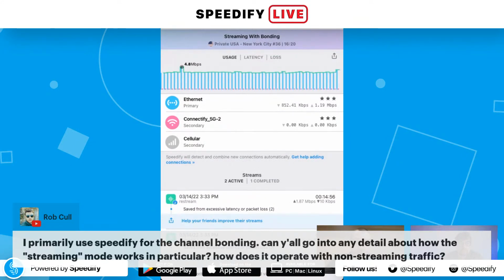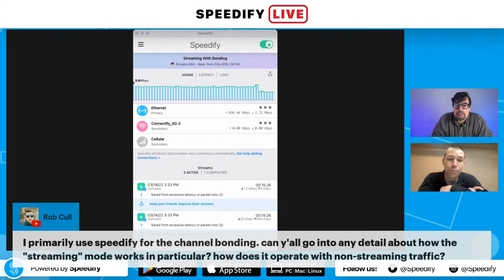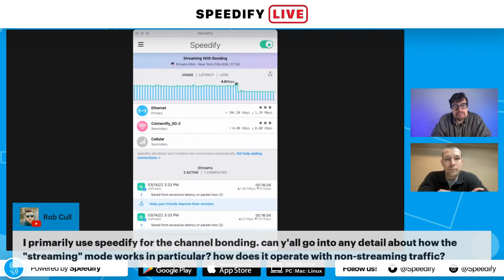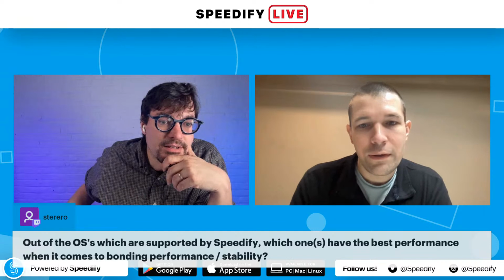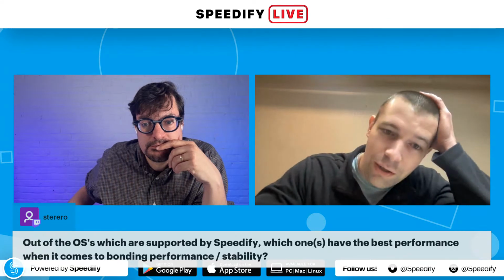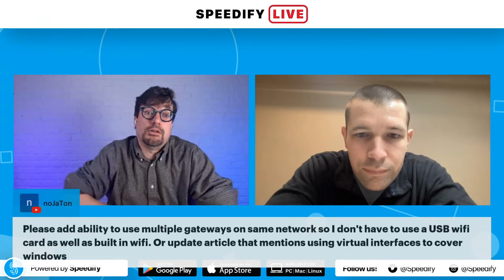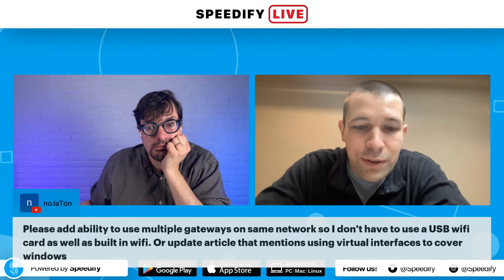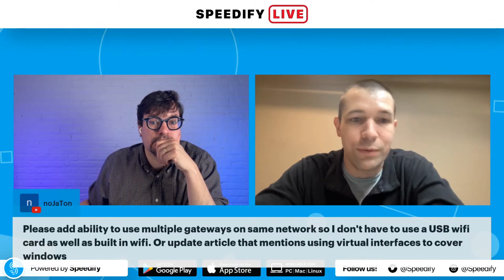Speedify LIVE Office Hours: Q&A with the Developers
On the 61st episode of Speedify Live we are once again joined by one of Speedify’s lead developers, Kevin, to take a look at what features our customers would like to see, and what our team’s been working on recently.

We take on various audience questions, from Speedify’s bonding modes to the number of connections you can combine, while we also look at how Speedify could be implemented into streaming software like OBS.

Here are out 5 takeaways from our Office Hours:

1. The Speedify User Interface is actually a progressive web app, utilizing an older framework, with JavaScript and HTML, meaning that if you have the correct URL, you can also access the user interface through a browser!

2. Officially, Speedify supports Debian based Linux distributions, however you could technically use it on other Linux versions as well, through the CLI, but you may end up losing some of the features we’ve added. There are exceptions of course, like OpenWRT.

3. If one of your connections is limited in data or expensive, you can set daily or monthly data caps for it in the Speedify app, or in Windows itself, if you set a connection as metered, Speedify will recognize that the connection is more expensive or limited, and set it as Secondary so it will not use it as much.

4. Speedify has three bonding modes: Speed, Redundant and Streaming. The difference between Streaming and Speed mode is mainly that in Streaming mode, the app will look out for specific things like video and audio traffic, and will prioritize that as “streaming traffic” above everything else.

5. Something the Speedify team has been looking into is how Speedify could be implemented into streaming software like OBS. There’s a high likelihood that if we plug in the right URL into OBS, we could get the Speedify user interface to show up in OBS, making monitoring and controlling Speedify when streaming much easier.